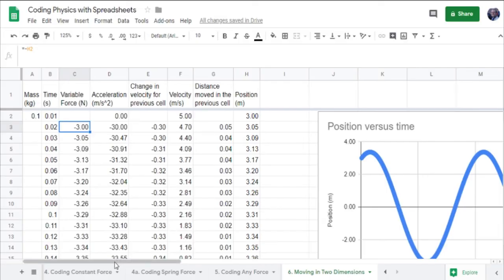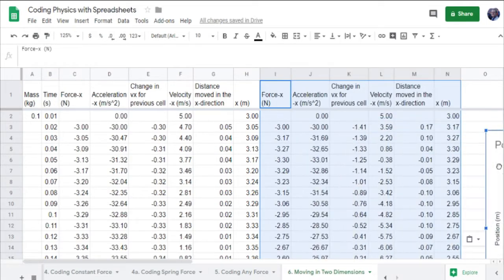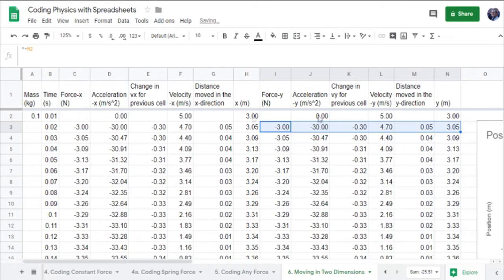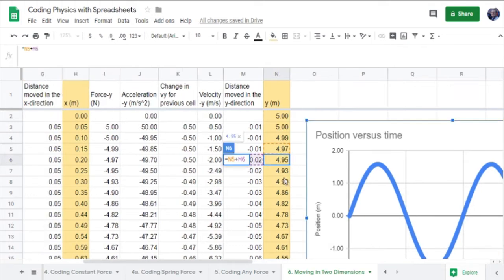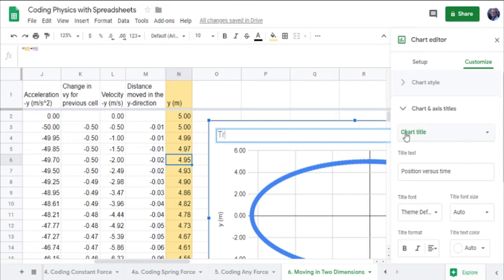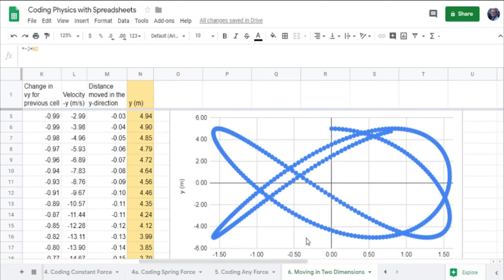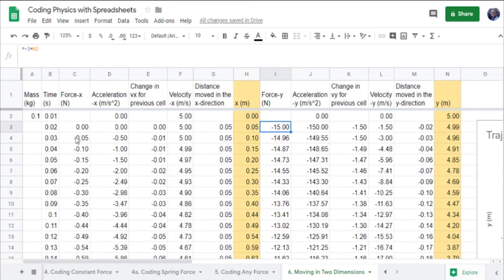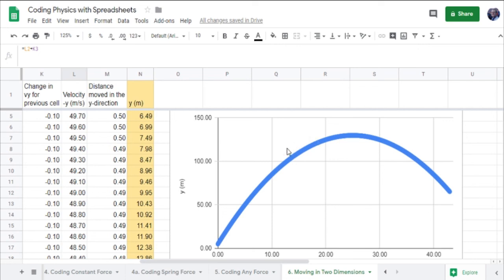Coding Two Dimensions with Spreadsheets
Going from one-dimensional motion to two-dimensional motion is as easy as copy and paste.
Computers enable us to study physics more effectively, if we learn how to give them instructions. Giving a computer instructions is what we call "coding." In this series, we'll learn some basics of how to code using spreadsheets at a high-school-physics level.

The Legend of Zelda: A Link to the Past OC ReMix by DaMonz: "The Darkest World" [Dark World] (3917),